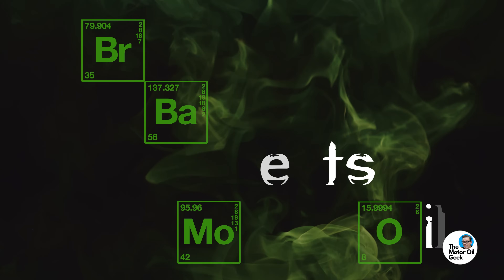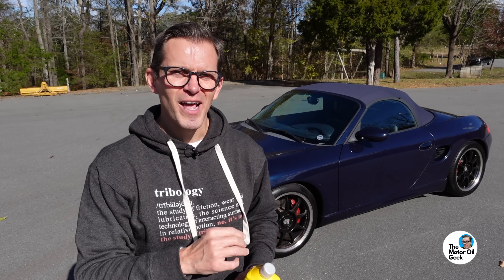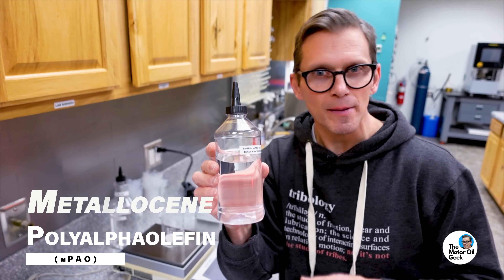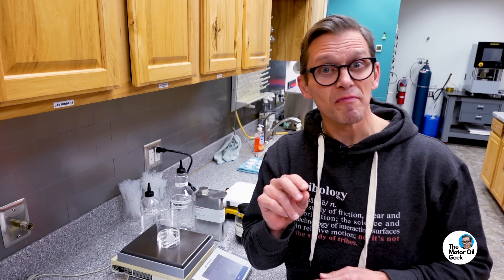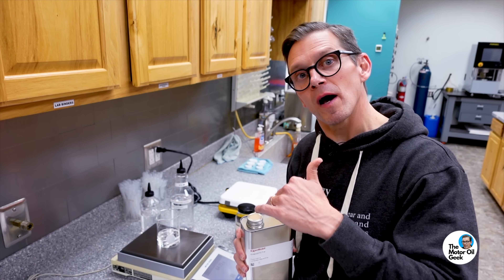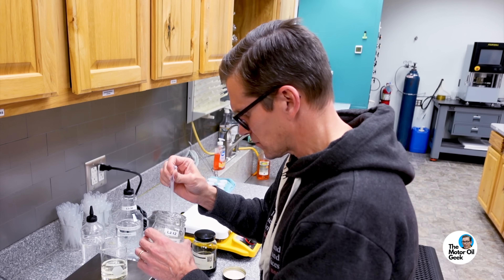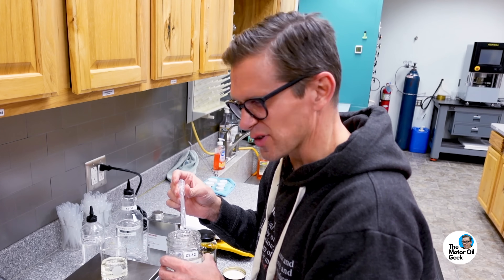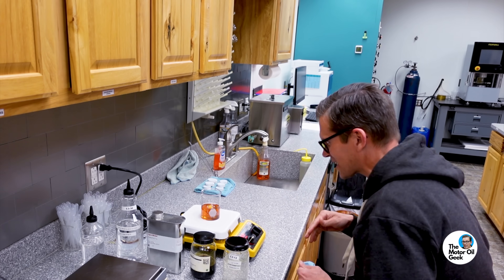Motor Oil Chemistry EXPLAINED (Breaking Bad Style)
Have you ever wondered what if Walter White had made motor oil instead?  Probably not, but millions of people enjoyed the show Breaking Bad, especially the chemistry. Since application always dictates chemistry, let's formulate an oil Walter White style!

As we covered in our video on Making Motor Oil, when you deviate from the recipe provided by the additive company, the formula can't be API licensed (at least without nearly a million dollars in testing). As such, your formula is an un-licensed "outlaw".  Remember, most brands of oil don't formulate the oils they make. That's right, the big 4 additive companies (Afton, Infineum, Lubrizol and Oronite) actually do the formulating and testing. Most oil marketers are buying an additive package and following the "recipe" provided by the additive company to make the oil, so it is just like making a cake from a box of Betty Crocker cake mix.

Let's take that "Cake Mix" - Afton's HiTEC 11183 additive package - and go outlaw with it!

For a deep dive into the tests and specifications behind the current API licensed oils, check out link amazing guide produced by Infineum

Want a Tribology T-Shirt?
(I do not benefit from this financially, but I'd love to see fans of this channel support STLE)

The Heisenberg thumbnail image was created by ChatGPT.